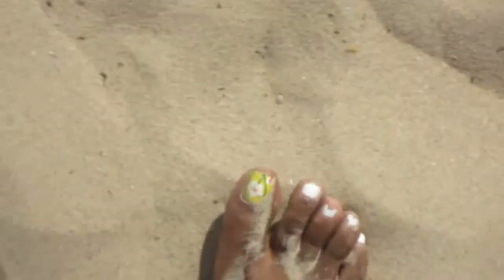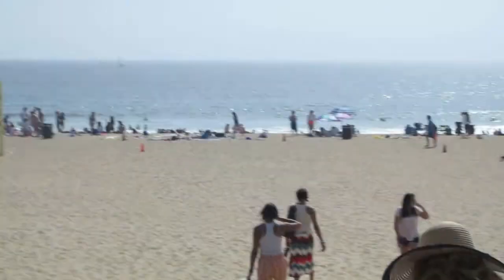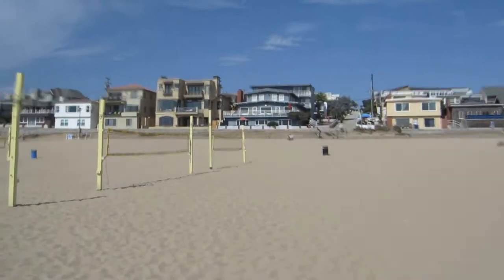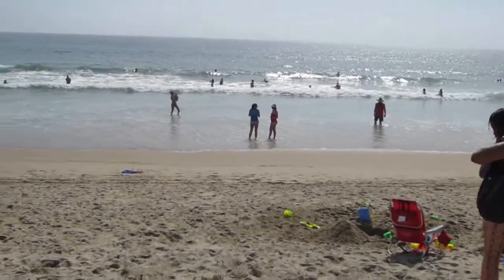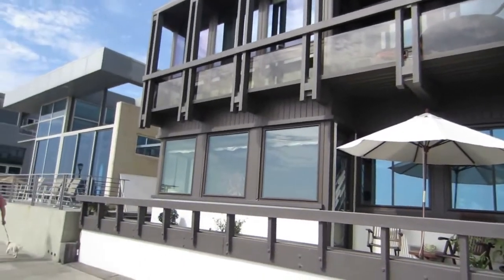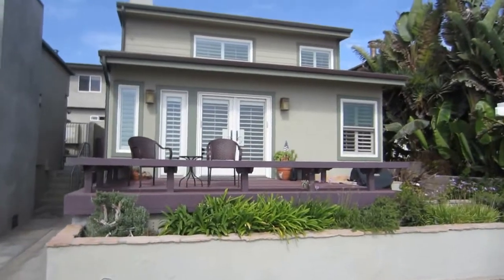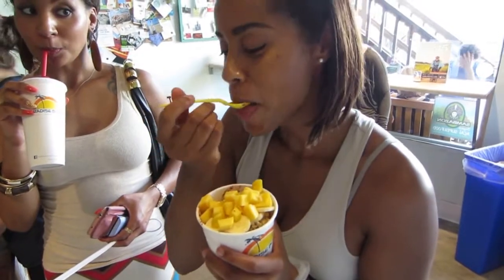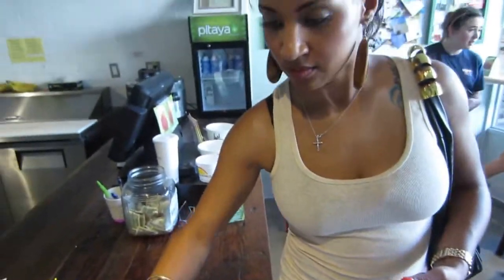«124» The Beach 🌊, Hollywood 🌟, Roscoe's 🍗 | A Day in L.A. ☀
Come with me on a day in L.A.

Join my "Insta" too on IG at mz_melly_mel

Have a Great Day Beautiful Peeps!!